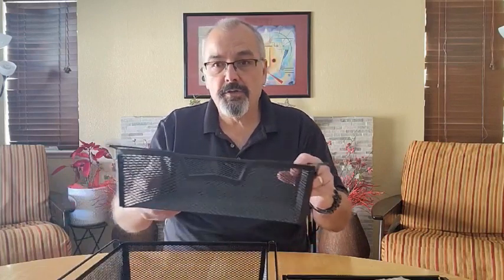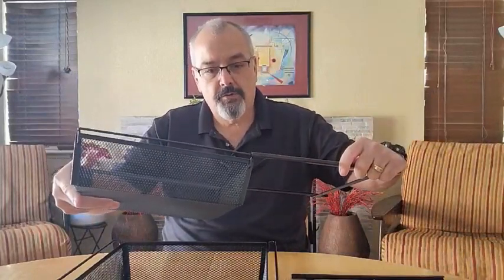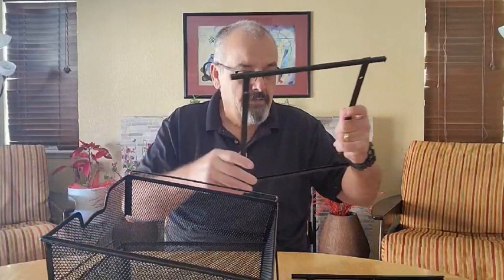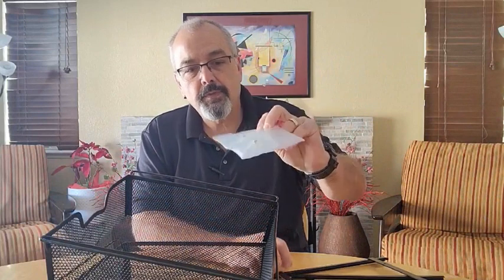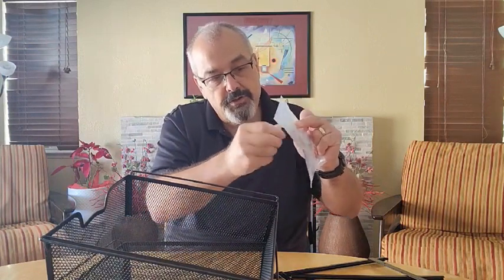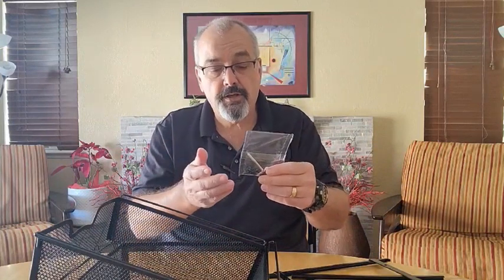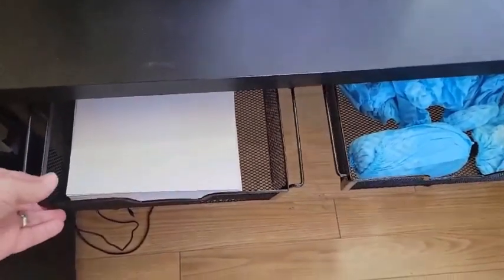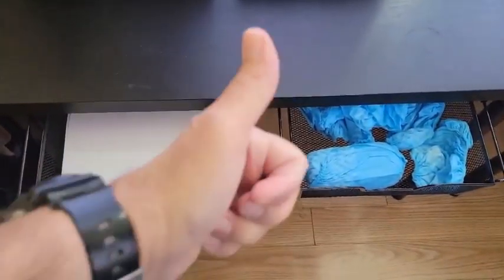Under Desk Drawer Slide Out Review & Demo | Neat Storage Solution!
Discover the convenience of the 2 Pack Under Desk Drawer Slide Out in our review and demo! These self-adhesive under desk storage drawers offer an efficient solution for organizing your home or office cabinet space. Watch as we explore their easy installation process and practical functionality, perfect for keeping your workspace clutter-free. Plus, get exclusive insider info on why these attachable under shelf storage baskets are a must-have addition to your setup. Don't miss out on this neat storage solution!